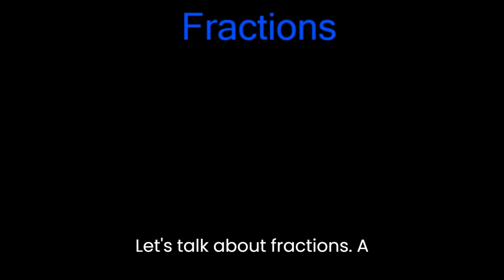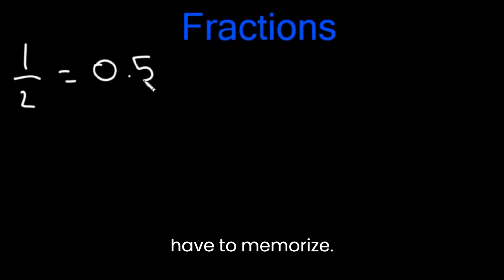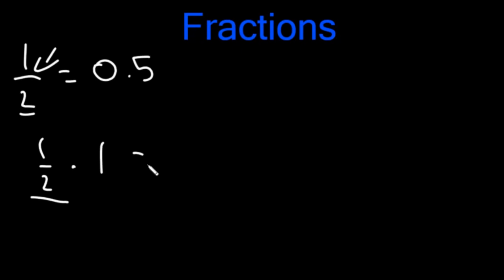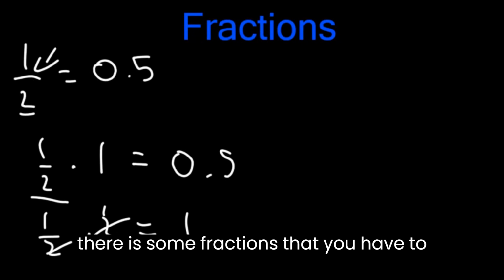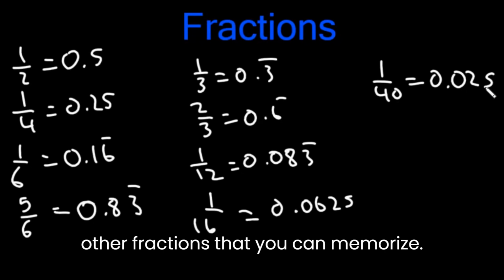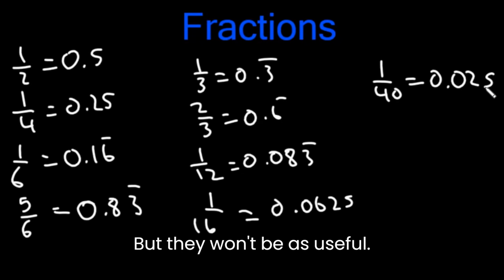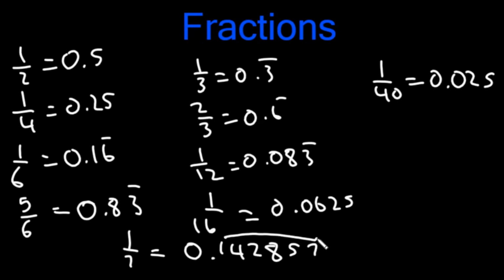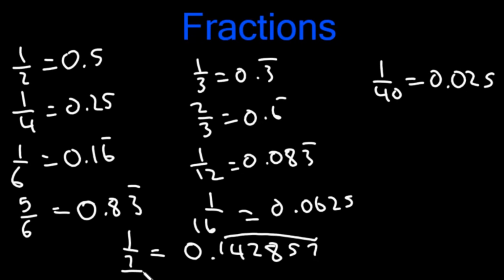EVERYTHING you need to know about Fractions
This video is a tutorial on Fractions.  If you liked this video, you will also like the other videos in the "Everything you need to know about..." playlist.

Timestamps:
0:00 - Introduction
1:11 - Fractions to memorize
3:07 - Practice Worksheet and Answers